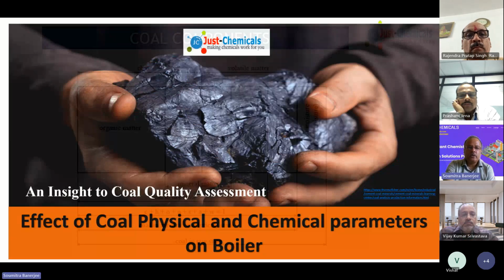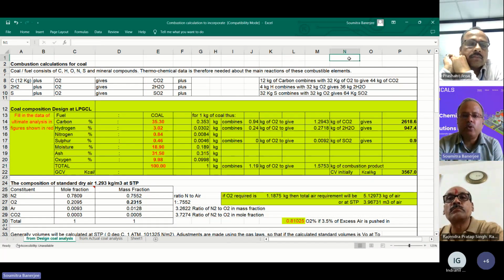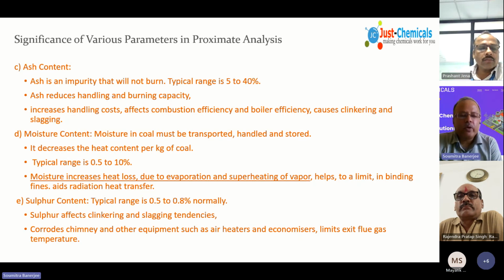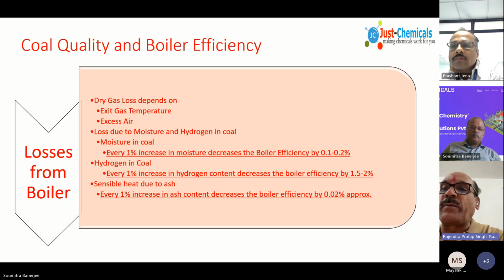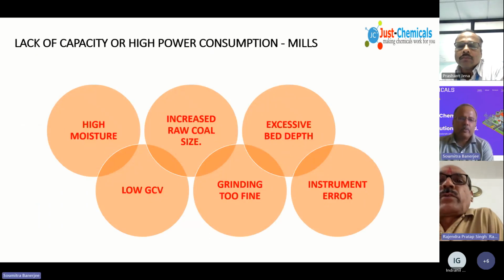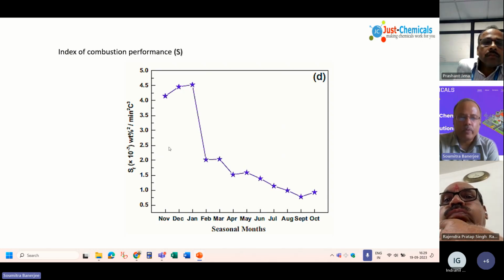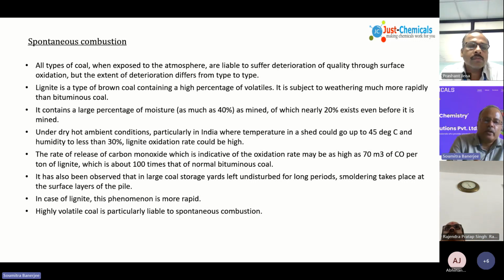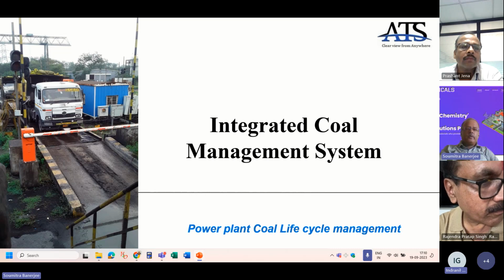Online Training on Coal Storage, sampling & analysis 19 09 2023 Recording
Screen Recorded Video (MS Teams) on coal properties and its deterioration upon long storage.